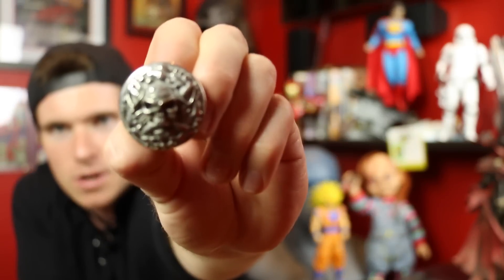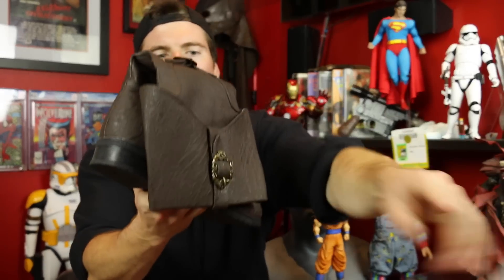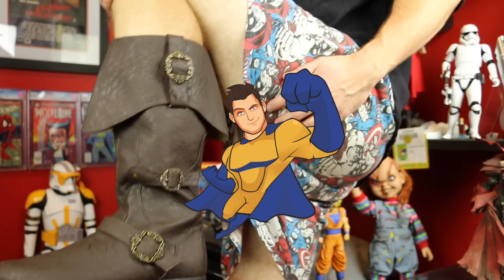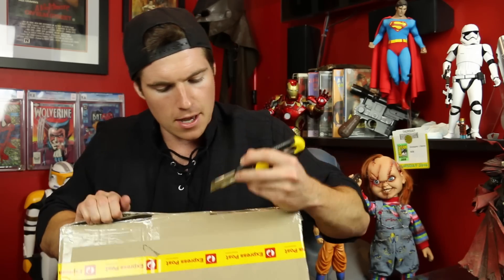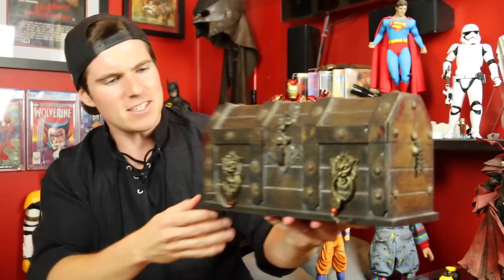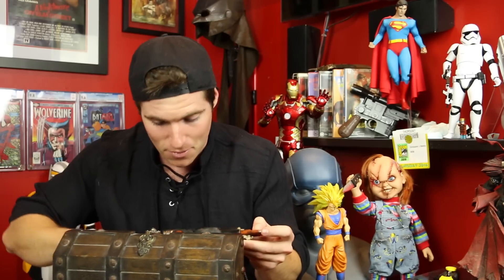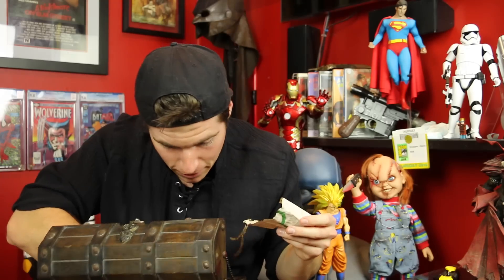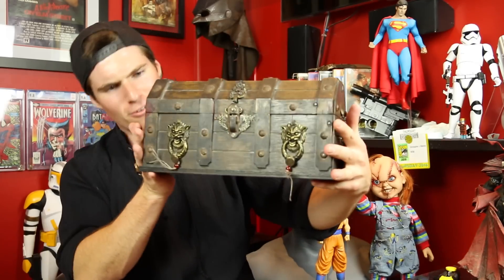Pirate Batman Boots & Treasure Chest!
Arrgghh, it's another Pirate Batman Cosplay update, Geeks! Today I'll be unboxing my brand new boots and also an amazing custom made treasure chest from my buddy, Cam!